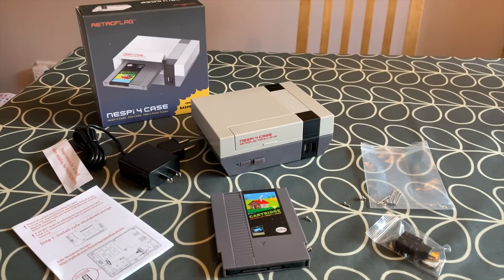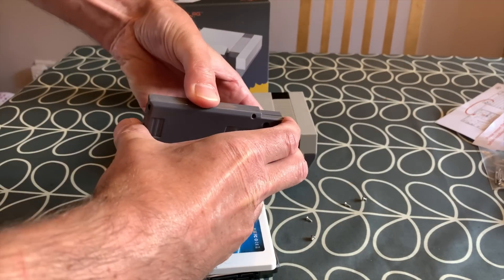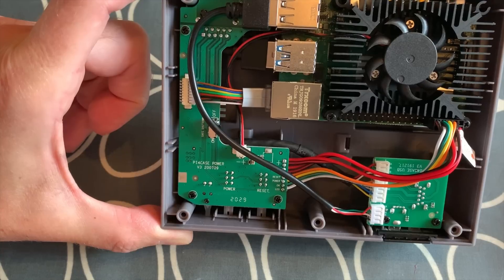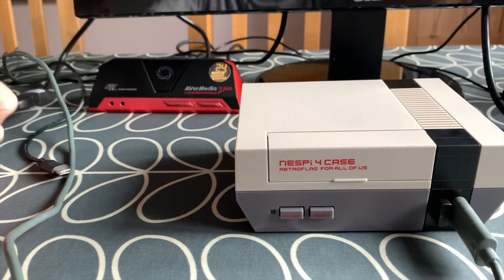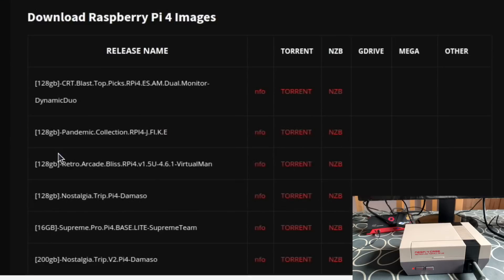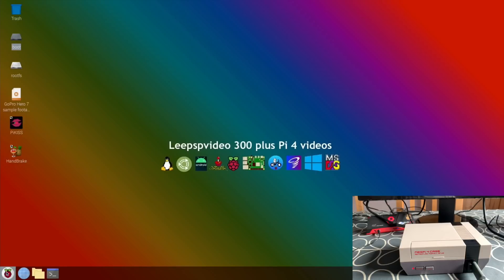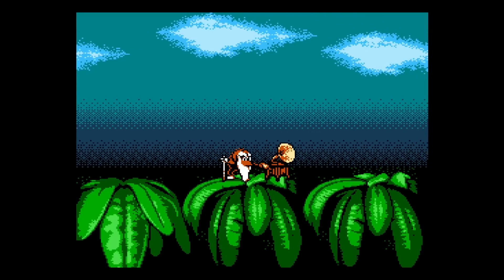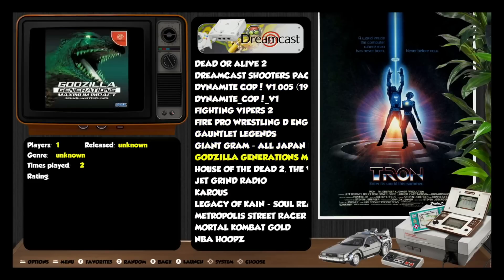Retroflag Nespi 4. More than just a Case! Raspberry Pi 4 200GB Retropie build.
Nespi 4 Raspberry Pi 4 not included Given to me by Aknes Retroflag

I said it was a 4gb Pi 4

I was actually using the 2GB Pi 4

My 60GB Kingdian ssd that fit the cartridge

My 750gb hard disc was £12 from CEX video below

Write Retropie images to an ssd, hdd, usb stick or sd card with Raspberry Pi imager

My Retropie videos more on my site

200GB Retropie Build. USB boot 750gb hard disk. room for expansion. £12 HDD. Raspberry Pi 4.

How to add roms from usb